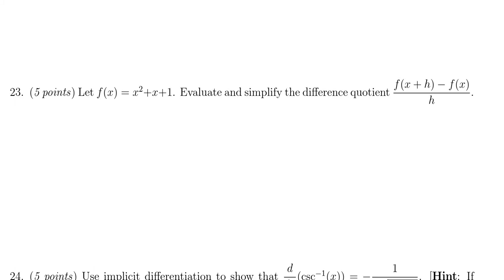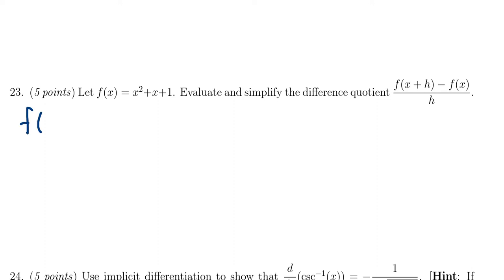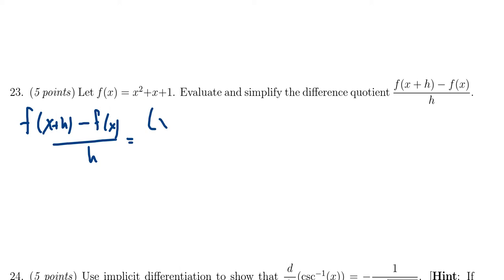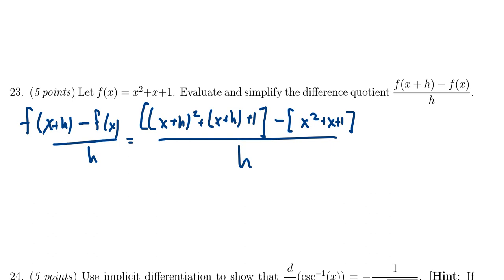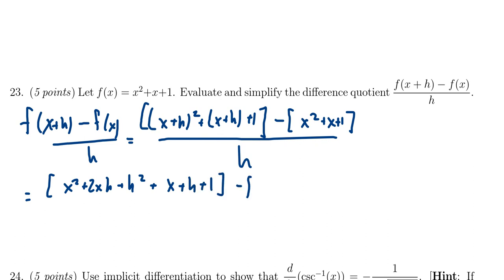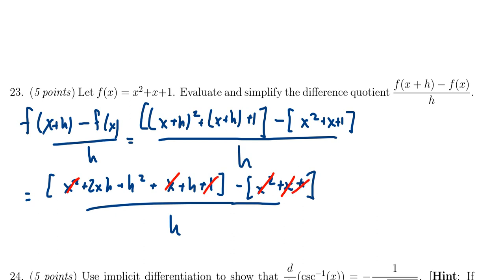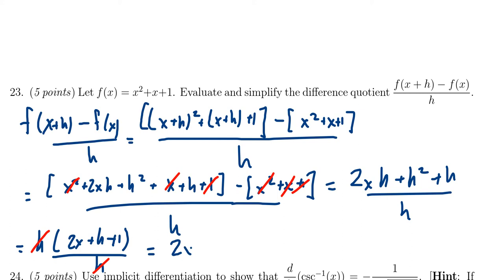Math 1210, Final Exam - Question 23